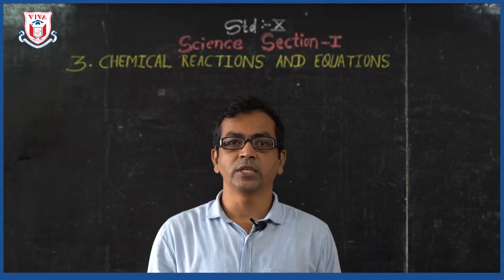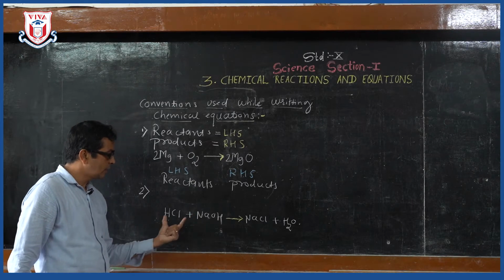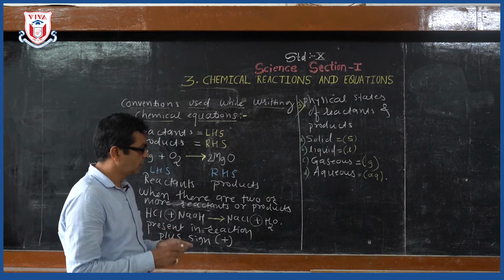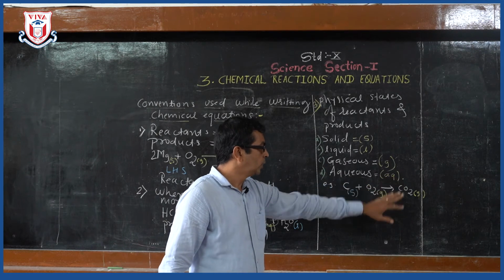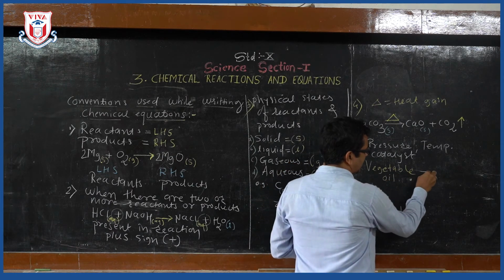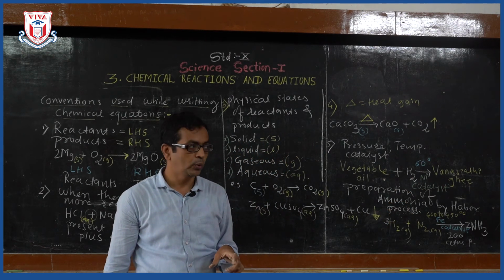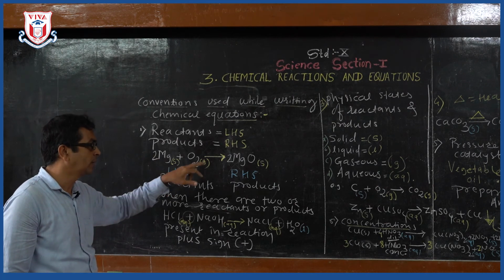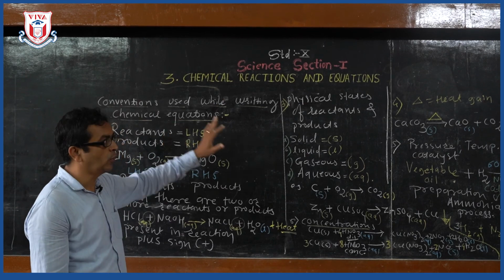Std 10th | Eng Med | Science I | Ch 03 Chemical Reactions and Equations (3/5)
Medium : English
Subject : Science I
Topic :  03 Chemical Reactions and Equations (3/5)
Teacher Name : Mahendra Gharat
School Name : Utkarsha Vidyalaya, Virar W